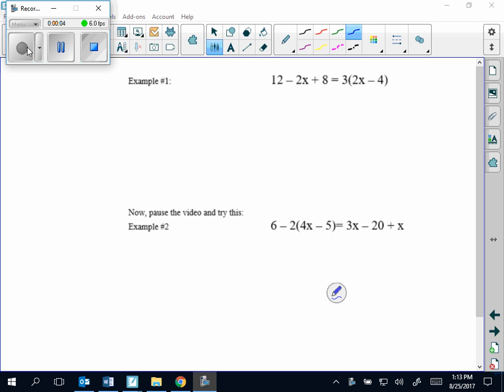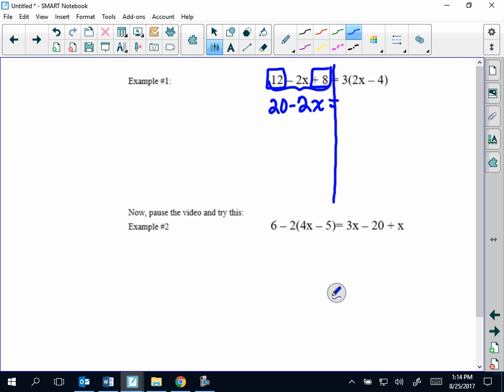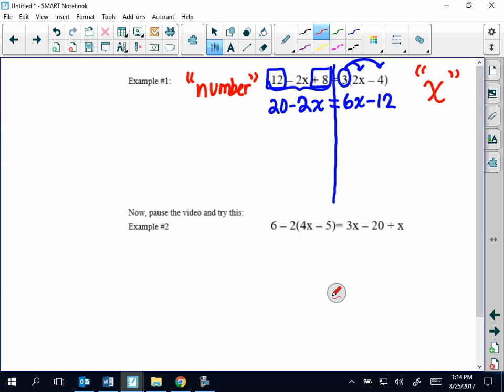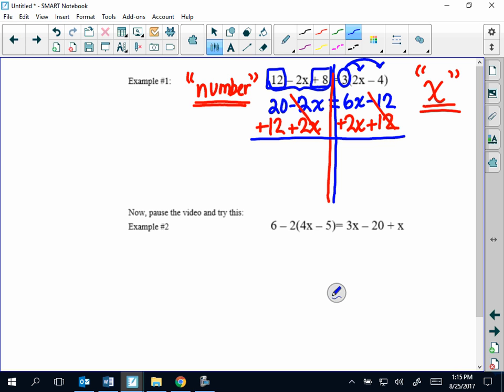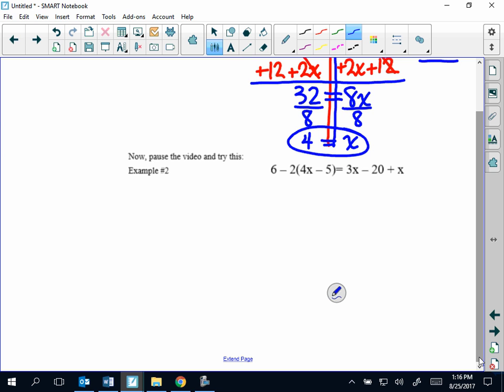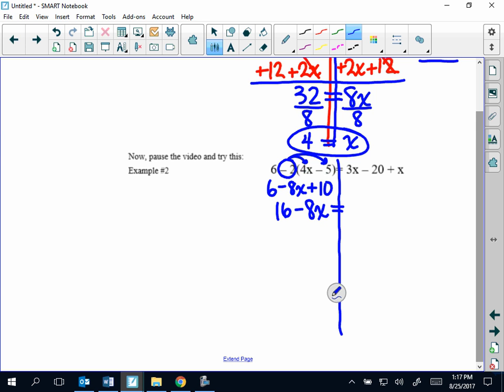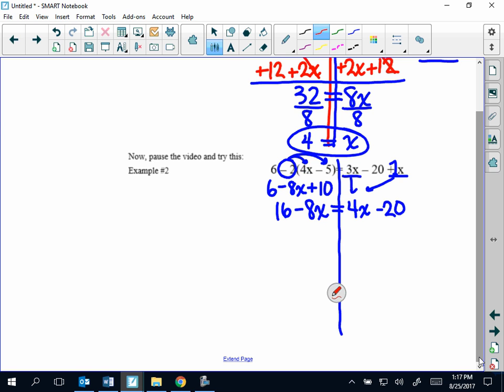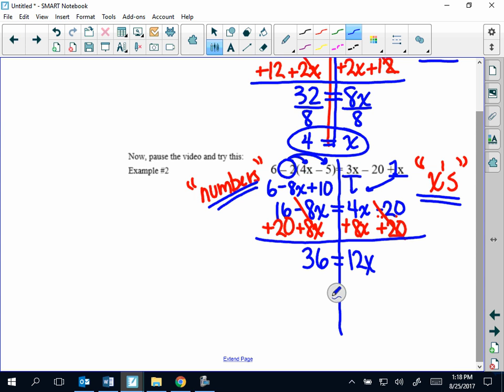August25 0118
Walk-thru tutorial on solving multistep equations